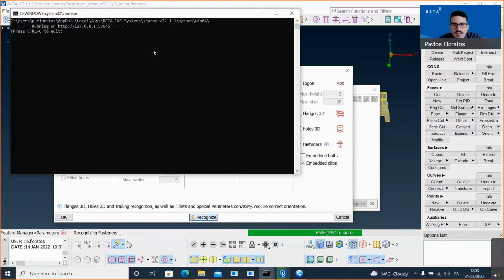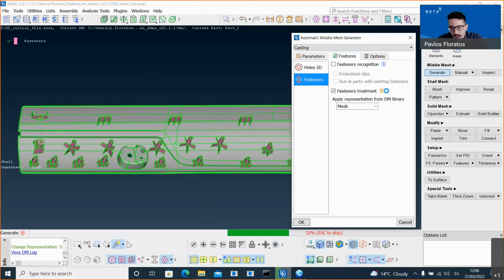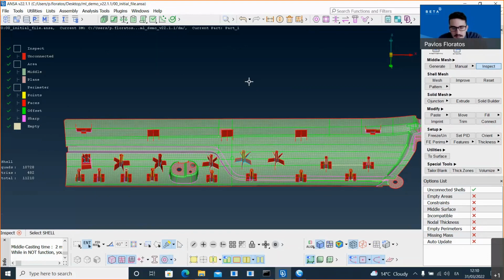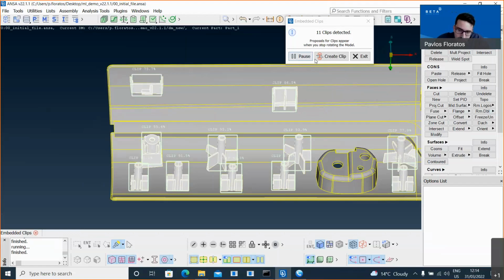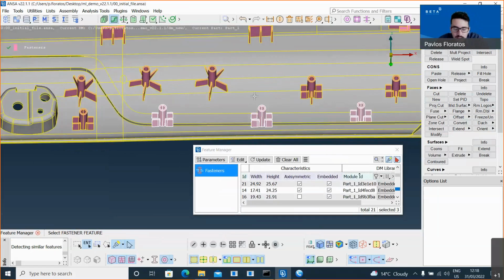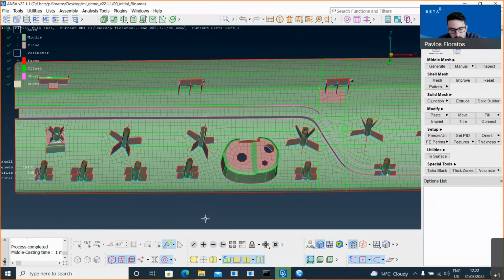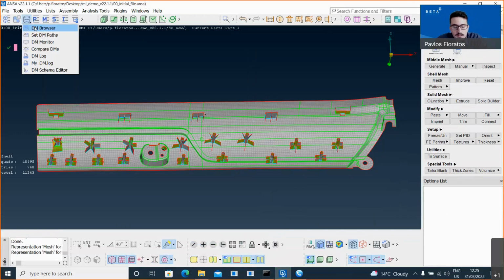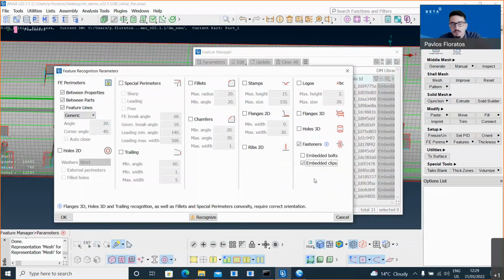Machine Learning in feature detection for meshing applications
As presented by Pavlos Floratos from BETA CAE Systems, as part of the "Spring 2022 Live Webinar Series".

ANSA v22.1.0 is able to automatically identify embedded clips on casted parts (e.g. plastics) based on Machine Learning algorithms.
Furthermore, a user is able to create a library with mesh representations that would be used on identified clips.
This webinar provides the essential knowledge of how to implement this functionality.